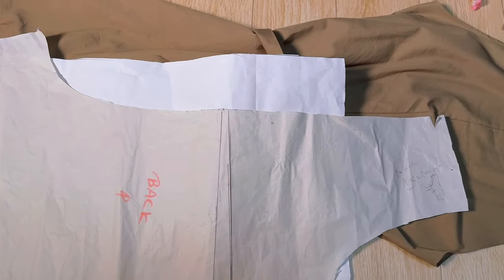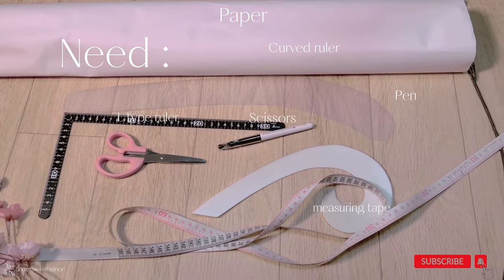DIY Jumpsuit Pattern Tutorial: Create Your Custom Design!- Beginner Friendly !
Welcome to  DIY jumpsuit pattern tutorial! Whether you're a seasoned seamstress or a budding fashionista, this video is your go-to resource for creating a custom jumpsuit that fits like a dream. I cover everything from selecting the right materials to drafting patterns for various styles – sleeveless, with straps, belted, and more. Follow my easy step-by-step instructions and tips to self-draft a jumpsuit pattern that's uniquely yours. Don't forget to watch till the end for bonus tips on perfecting your design!

😊👍useful sewing tools I recommend:
Sewing machine I recommend and use
Serger I recommend and use
L Shape Metal Ruler
Sew Seam Allowance Ruler and Magnetic Seam Guide
Seam ripper
Scissors (best I ever had)
Scissors sharpener
Measuring tape
Steamer for clothes
Sleeve Ironing board
Ironing board
Tailor clapper
Universal needles
Twin stretch needle
Ball point needle
Pattern and fabric weights
Yard ruler
OmniGrid 6x24" Rule
Rotary Cutter
Cutting Mat
OmniGrid 6x24" Ruler
Curved Ruler for Pattern Making
Drafting Paper
Tracing Paper

Like me on Facebook:   / 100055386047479